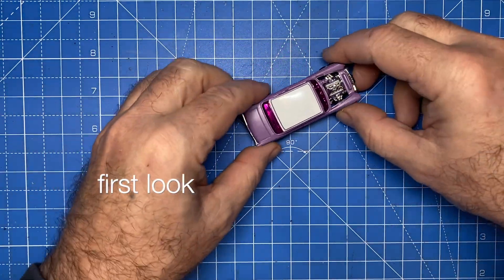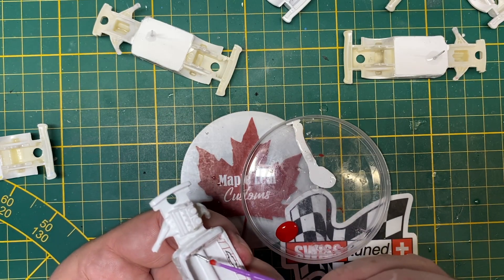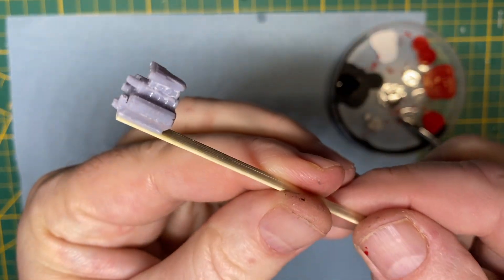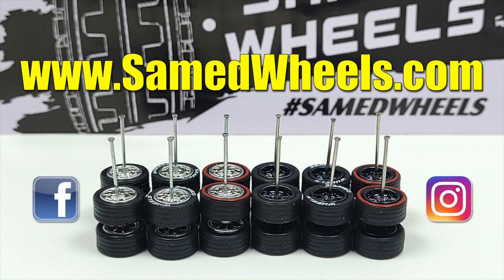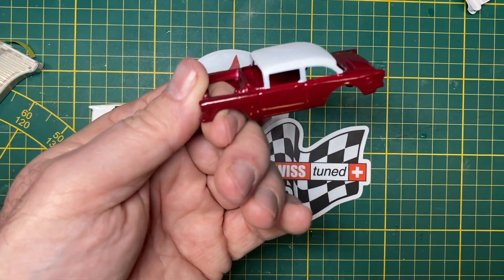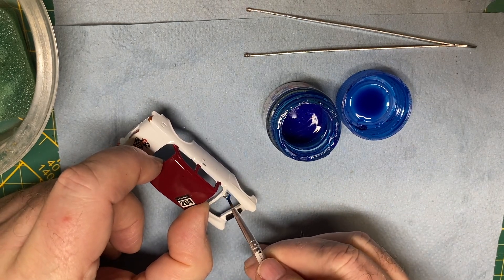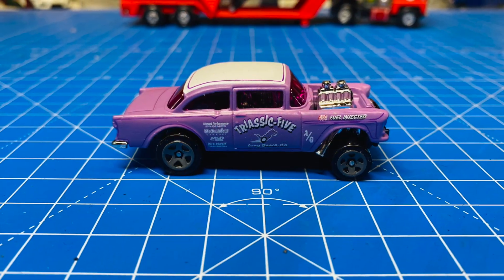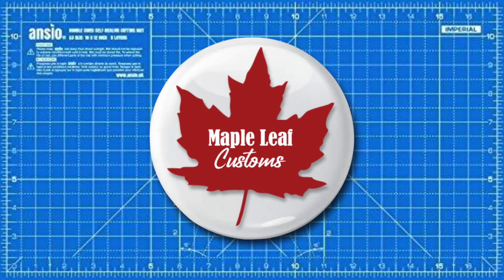Hot Wheels MLC custom ’55 Chevy Bel Air Gassers Do Over (198-207) FOR SALE!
On the bench today is a set of 10 Hot Wheels 1955 Chevy Bel Air Gassers and in a first for my channel, I’m going to be offering this limited run of customs for sale.

Now into my fourth season at MLC, I’ve never sold a car. But there’s been a rather large call from people asking for and wanting to pay for a custom. I don’t do commissions, so I thought I’d knock out ten of these and have a draw of 10 names out of those who’ve told me they’d like to have one. You can do that in the comments of this video.

Go to 22:30 in this video to see how to be eligible for the draw to buy an MLC custom ’55 Chevy Gasser.

The price is USD $50 plus actual shipping, anywhere in the world. For example, it's $10 to the US. If you’d like to buy one of these, leave a comment to this video stating such. There’s no key word needed. I’ll go online with Swiss Post to see how much it will cost to ship to you, and let you know.

Bear in mind, I’m no pro. These are all unique in that they’re hand done, and they have their flaws. You’re not getting factory precision work. But you’re getting the best I can do at this stage in my journey. They’re all rollers, not racers, and they all have breakable parts on them. But if you’re a fan of the channel then you’ll be getting a numbered piece of Canadian handiwork out of my hobby room in Switzerland.

The Chevrolet Bel Air, especially its second generation design, has been considered an icon of the 1950s. I love them. I’ve never worked on a Gasser before. This came out of American drag racing where the front end was jacked up to transfer more weight over the back tires. The look was a hit and customizers have been going at it on these ever since.

Did you know that the 1955–1957s were made in right-hand drive and shipped from Oshawa Car Assembly in Oshawa, Ontario, for local assembly in plants around the world? That’s a Canadian connection.

In pop culture, a black 1955 Chevrolet Bel Air was featured in the movie American Graffiti. That film premiered on August 2, 1973, at the Locarno International Film Festival in Switzerland. True. That’s a Swiss connection with this car. Cool.